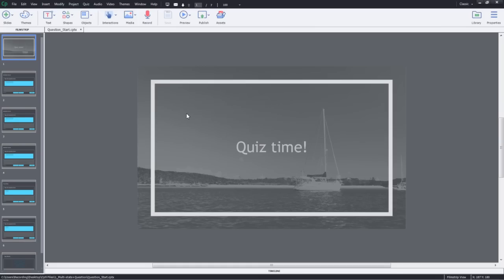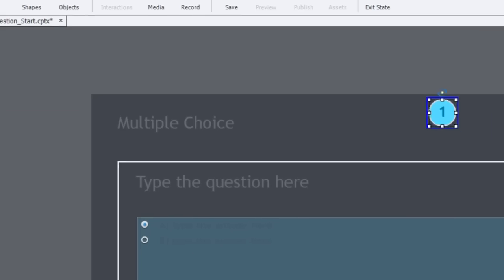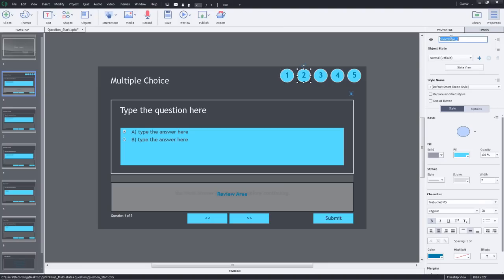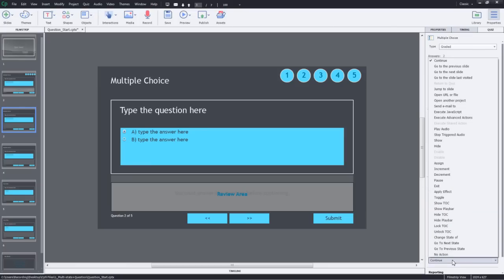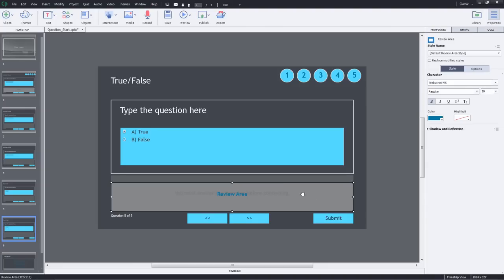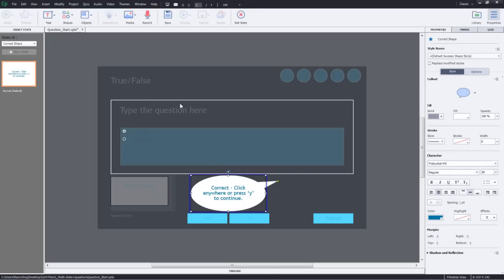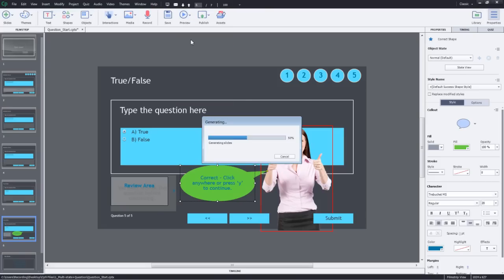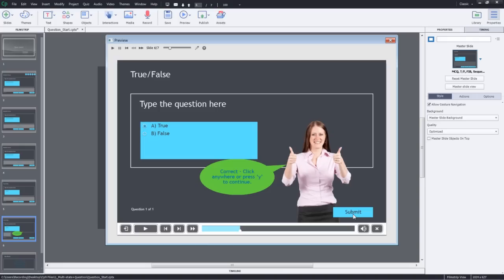Multi-state objects: Questions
Learn how to use the new multi-state objects functionality for question slides in Adobe Captivate 9.